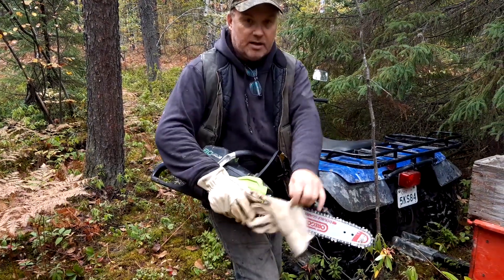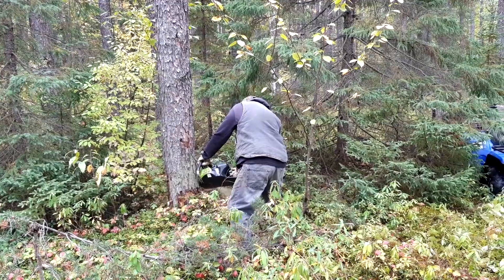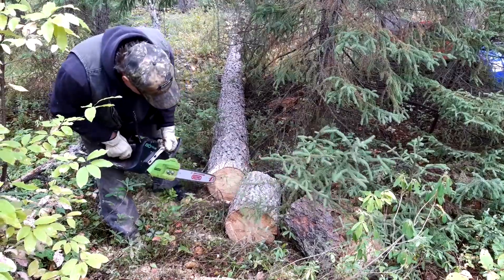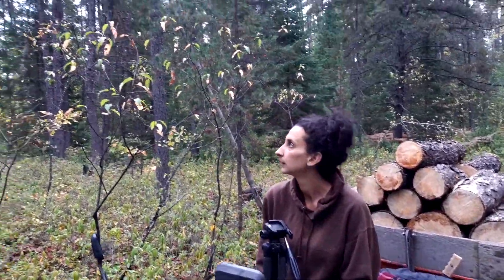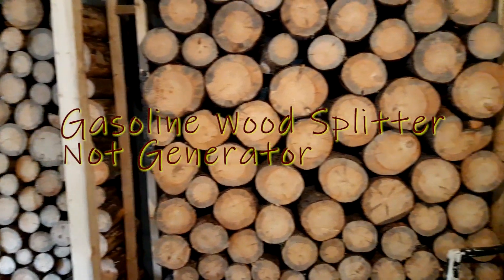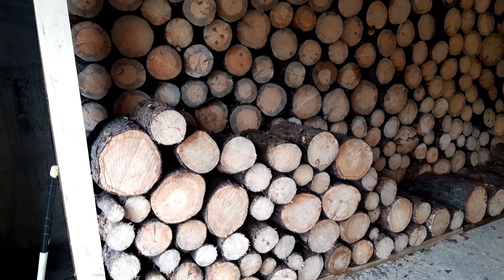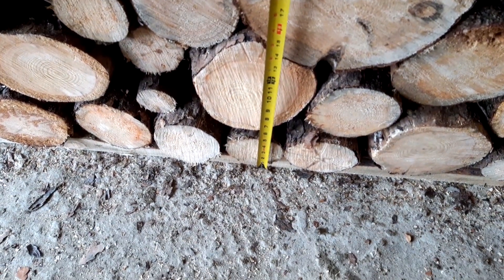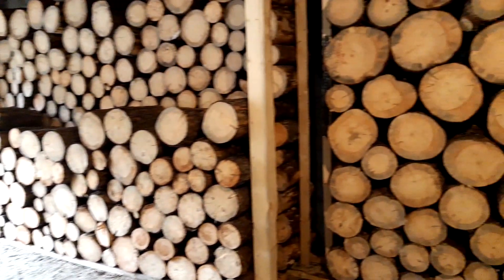This Off Grid Couple Chooses A Battery Chainsaw And An Electric Wood Splitter.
Now living Off Grid does have it's learning curve,  but I have learned that it is way more practical and economical to use a battery Chainsaw than a gasoline one.  With A battery chainsaw we can charge the batteries for free from our solar system with ease.  Now why we will be using an electric wood splitter is kind of the same, when the sun is strong and bright we can split wood for free.    But when it's cloudy... Well we could just use a gasoline wood splitter,  but the gas we would burn in the wood splitter would just split wood.  With an electric wood splitter we would run the generator to power the electric wood splitter and also power the house while splitting wood.  This would also charge our house batteries at the same time.